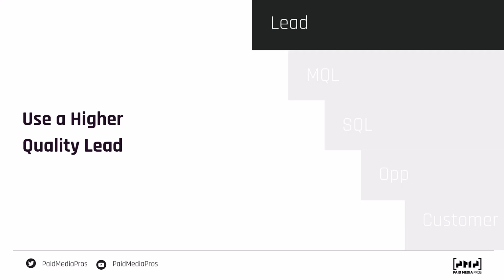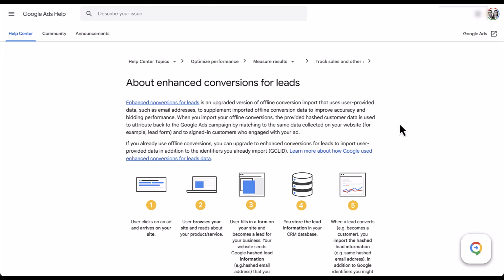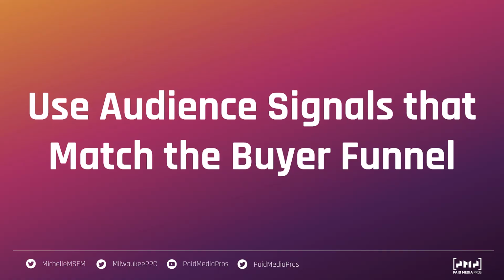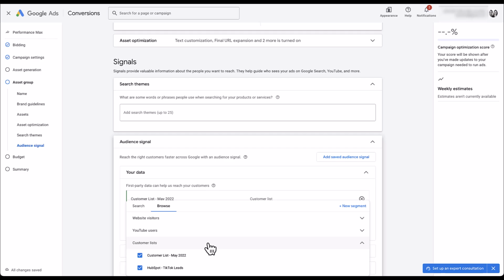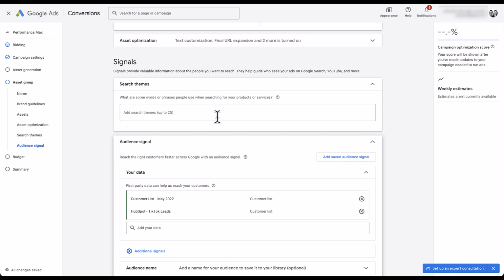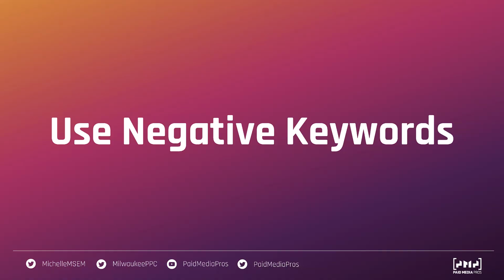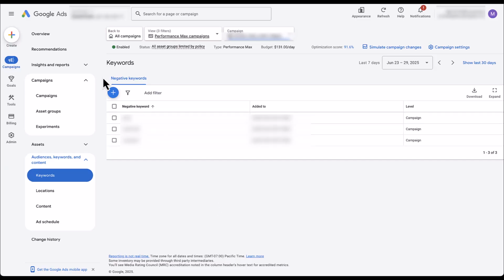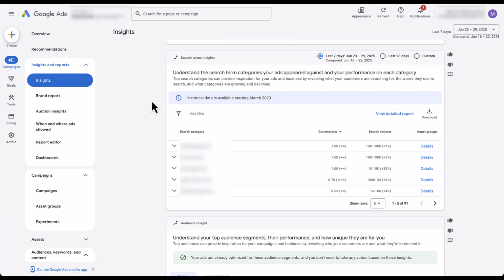Improving Lead Quality From Performance Max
Not all strategies work for all businesses. That's how PMAX for Lead Generation campaigns has been for a while now. But new features Google has rolled out can help you see better quality leads from this growing campaign type. In this video, we'll cover 4 tactics we've seen help improve lead quality from PMAX and make this campaign type usable for more accounts.

1:20 - Use More Qualified Conversion Signals
4:26 - Audience Signals Need to Match the Buyer Funnel
6:24 - Treat Search Themes Like Search Keywords
8:48 - Leverage Negative Keywords at All Applicable Levels